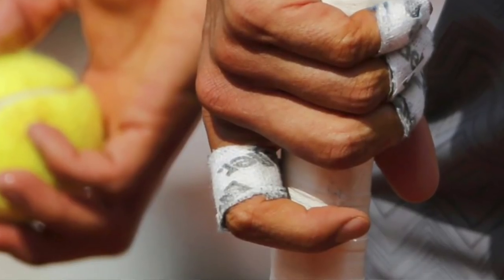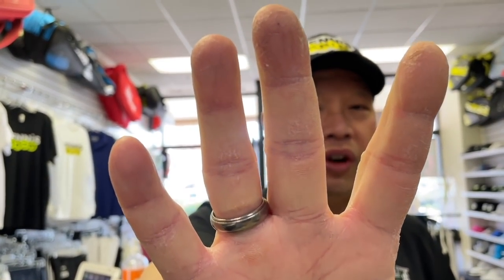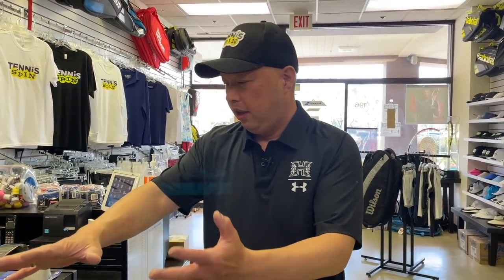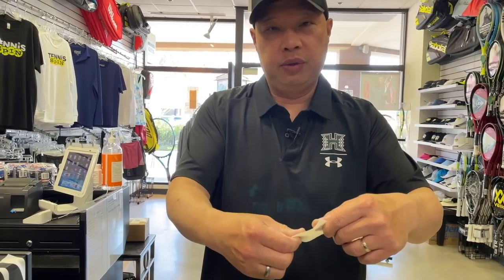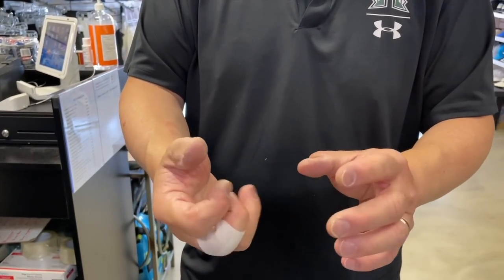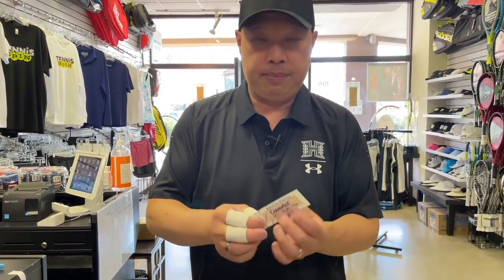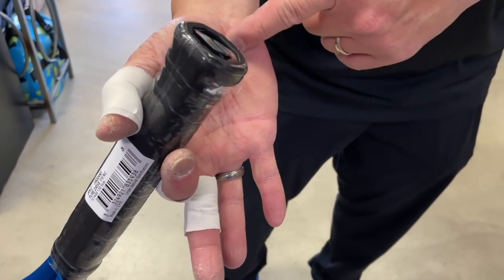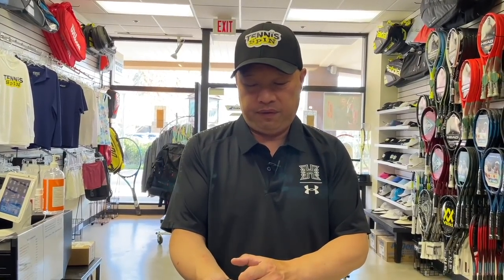HOW TO TAPE UP YOUR FINGERS FOR TENNIS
How to protect your fingers when playing tennis.